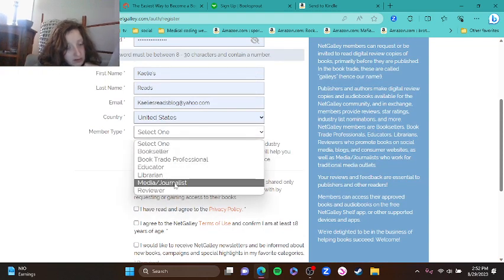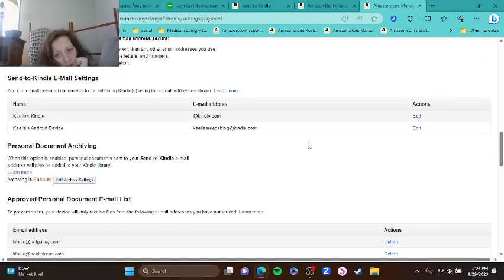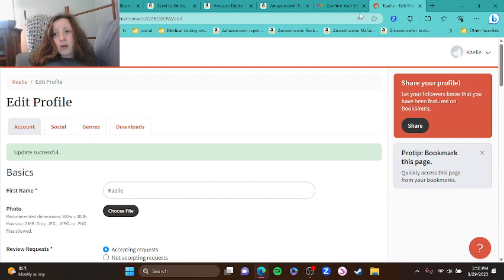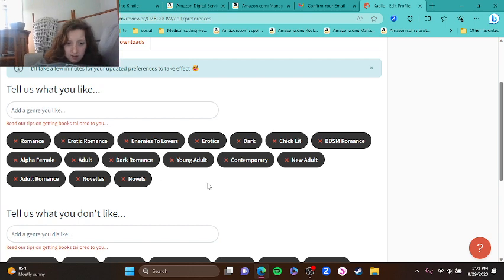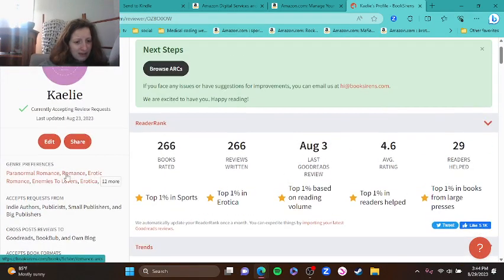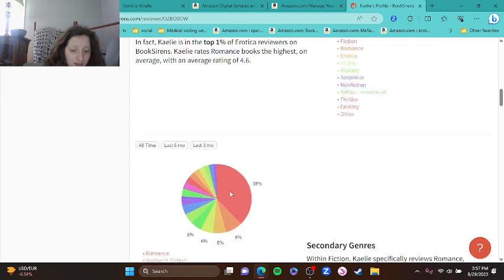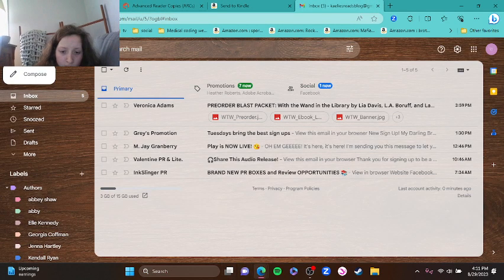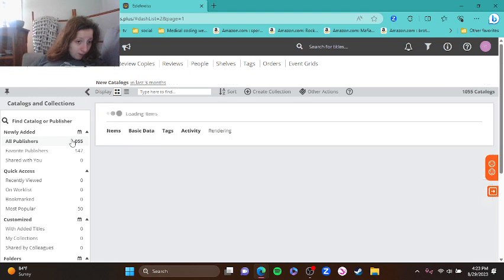How to get arcs without having to contact author or give out physical address of any kind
Interests: Animals, books, games, catfish: the TV show
Favorite Books: Romance,Contemporary,Young adult,teen,Chick Lit, E-books, Sports, Autobiography, Disability
About Me: Hi everyone, my name is Kaelie I'm a new reviewer and I'm a very slow reader so that is why I like to have both the eBook and audiobook, and I like to see
 and hear the book and I the opinion read and listen or to just read, just listen I can also do two things at once with the audiobook.